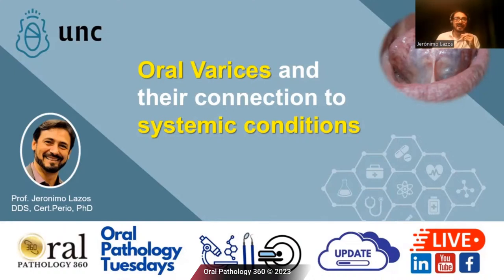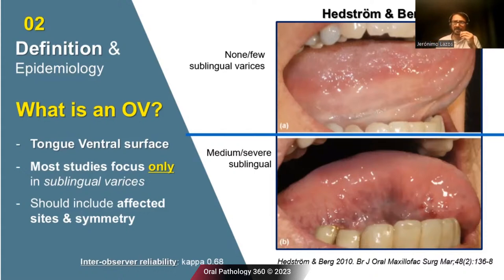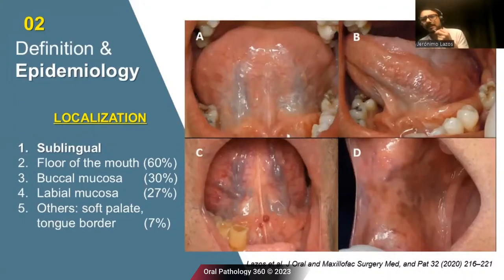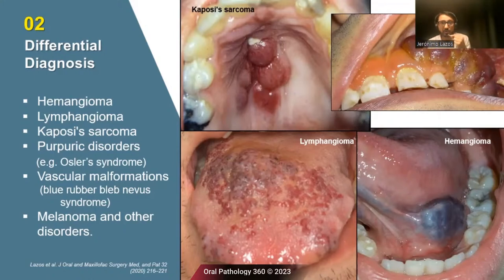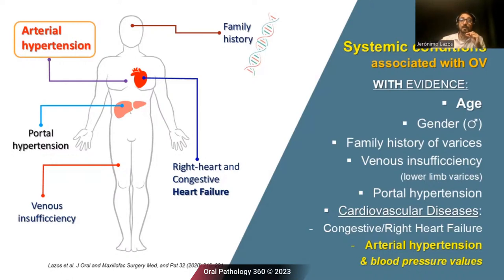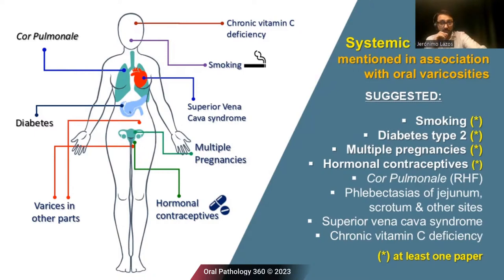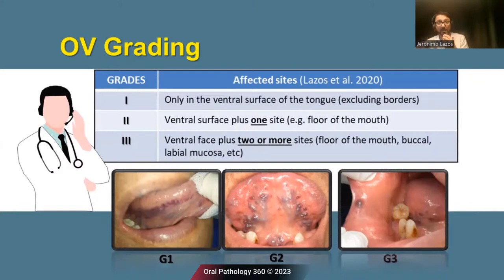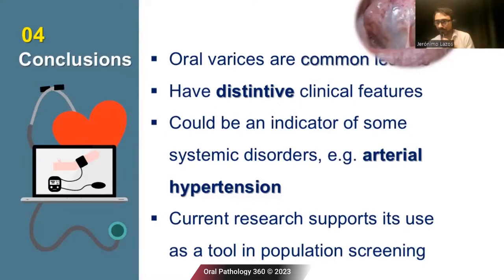Unlocking the Mystery: Oral Varices and Their Connection to Systemic Conditions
Oral varicosities (OV) are a widespread occurrence that tends to become more prevalent with age. These seemingly innocuous findings in the oral cavity, however, hold hidden secrets that may reveal valuable insights into an individual's overall health. Beyond their superficial appearance, OV has been linked to various medical conditions, including chronic venous insufficiency of the lower limbs, portal hypertension, and specific cardiovascular diseases such as arterial hypertension. As we delve into this fascinating topic, we'll explore how OV might serve as a valuable tool for primary health population screening. Welcome to our live stream where we embark on a journey to unravel the potential of oral varices as an indicator of systemic conditions.

Learning Objectives:
-Throughout this session, we aim to achieve the following learning objectives:
-Define Oral Varices: Understand what oral varices are, their clinical features, and how they manifest in the oral cavity.
-Provide a Clear Definition: Offer a precise and comprehensive definition of oral varices, ensuring clarity in their identification and recognition.
-Explore Associated Medical Conditions: Delve into the current body of evidence to describe the medical conditions that have been associated with oral varices, shedding light on their role as potential markers for systemic health issues.
-Highlight Population Screening Potential: Emphasize the significance of oral varices in the broader context of primary health population screening, demonstrating their value as an early warning sign for systemic conditions in the general population.

Bibliography
1. Lazos JP, Piemonte ED, Panico RL. Oral varix: a review. Gerodontology. 2015 Jun;32(2):82–9.
2. Lazos J, Rodríguez Marco E, Brunotto M, Panico R, Piemonte E. Oral varicose veins: Clinical features and its association with medical conditions. Journal of Oral and Maxillofacial Surgery, Medicine, and Pathology. 2020 May;32(3):216–21.
3. Bean WB. THE CAVIAR LESION UNDER THE TONGUE’. :12.
4. Ettinger RL, Manderson RD. A clinical study of sublingual varices. Oral Surgery, Oral Medicine, Oral Pathology. 1974 Oct;38(4):540–5.
5. Southam JC, Ettinger RL. A histologic study of sublingual varices. Oral Surgery, Oral Medicine, Oral Pathology. 1974 Dec;38(6):879–86.
6. Hedström L, Bergh H. Sublingual varices in relation to smoking and cardiovascular diseases. British Journal of Oral and Maxillofacial Surgery. 2010 Mar;48(2):136–8.
7. Hedström L, Albrektsson M, Bergh H. Is there a connection between sublingual varices and hypertension? BMC Oral Health. 2015 Dec;15(1):78.
8. Corrêa PH, Nunes LCC, Johann ACBR, Aguiar MCF de, Gomez RS, Mesquita RA. Prevalence of oral hemangioma, vascular malformation and varix in a Brazilian population. Braz oral res. 2007 Mar;21(1):40–5.
10. Bergh H, Kastberg C, Albrektson M, Hedström L. Persistence and stability of sublingual varices over time and their connection to underlying factors: an 8 year follow up study. BMC Oral Health. 2022 Aug 11;22(1):346.

Join us as we venture into the intriguing world of oral varices and their potential to uncover crucial insights into our overall well-being.